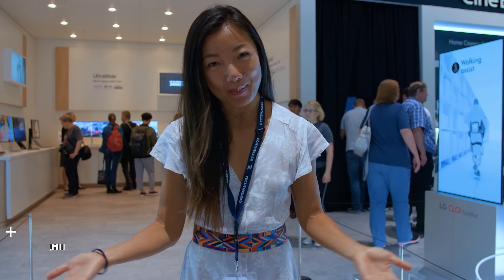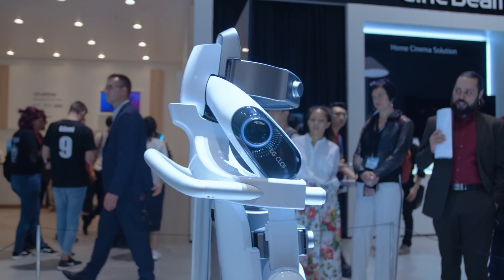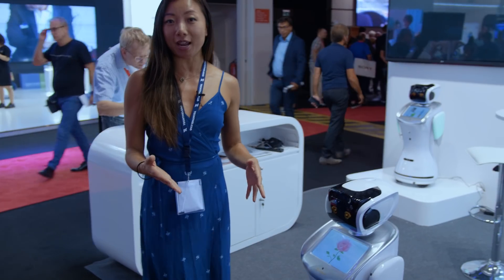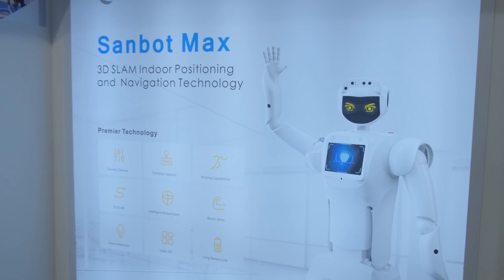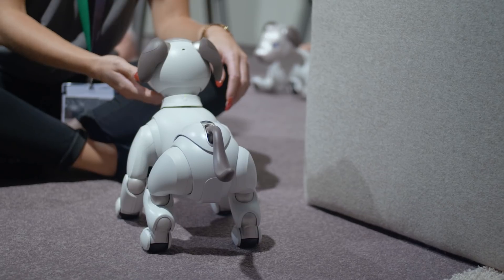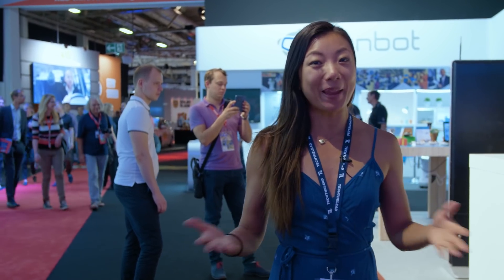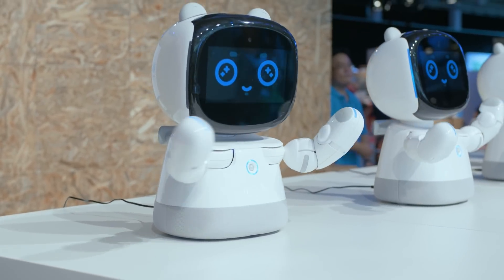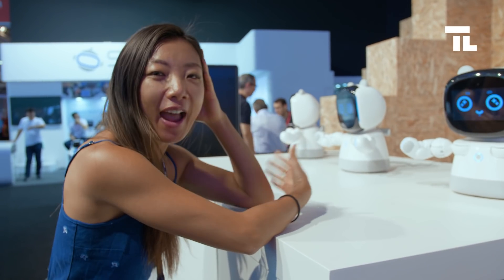Fall's cutest robots @ IFA 2018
Danny, Aibo, Sanbot, CleanBot – these robots made our day in Berlin. They’re smart, fun and might inspire a cool Halloween costume for your kid! Ghosts are a bit outdated, don’t you think?